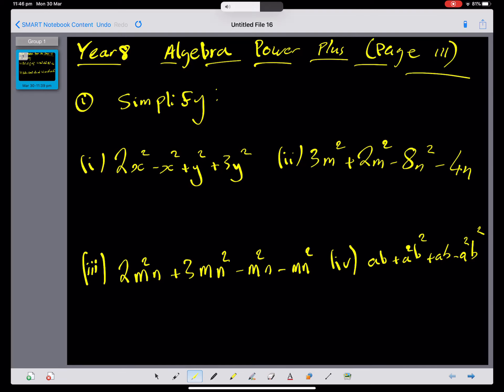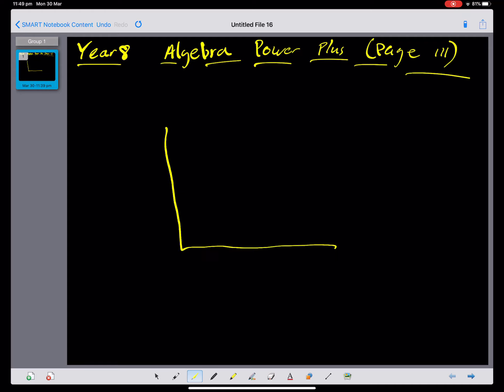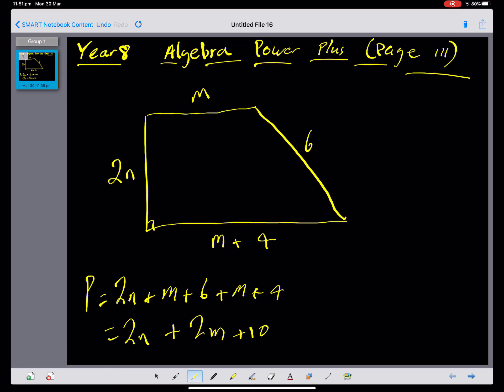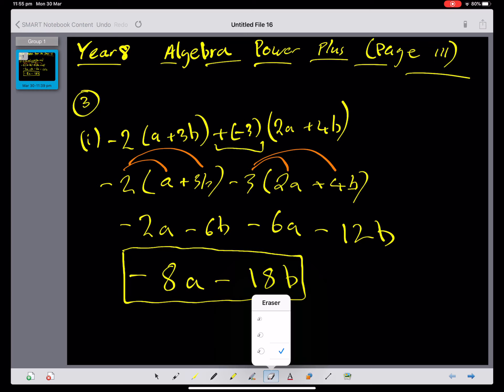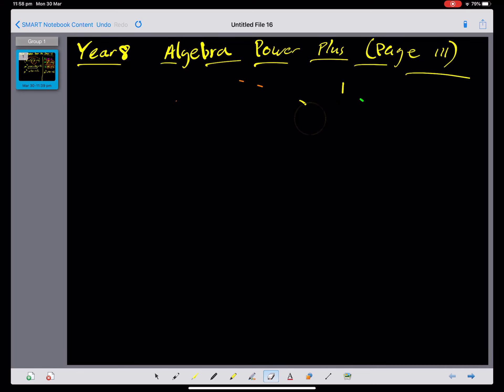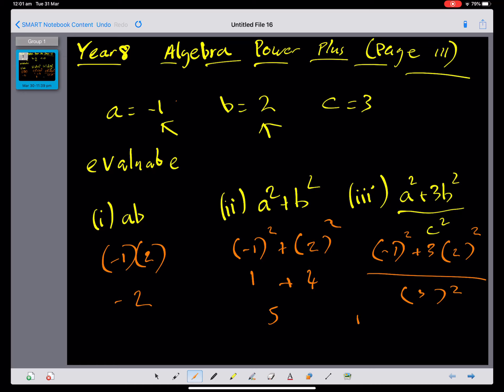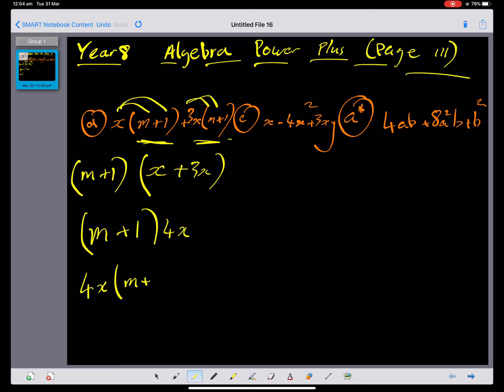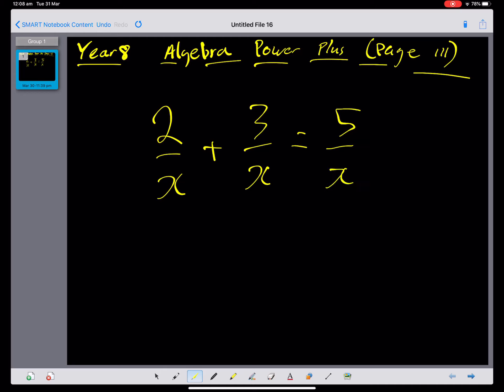Power plus Algebra Year 8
NCM Page 111